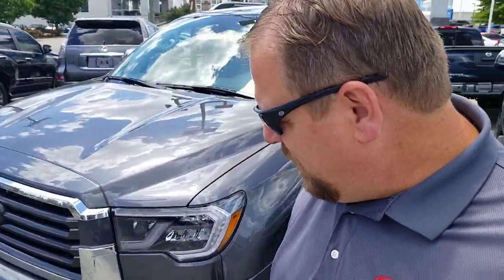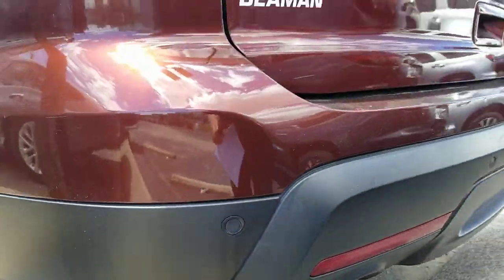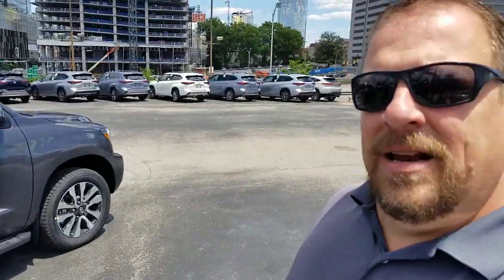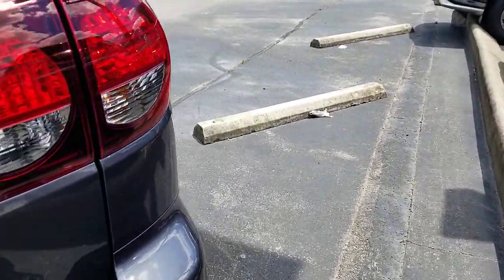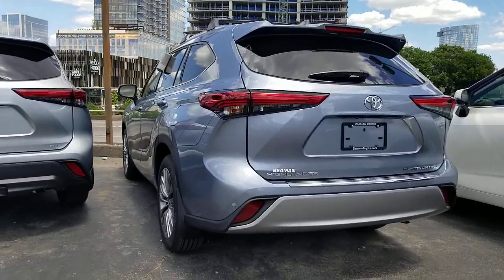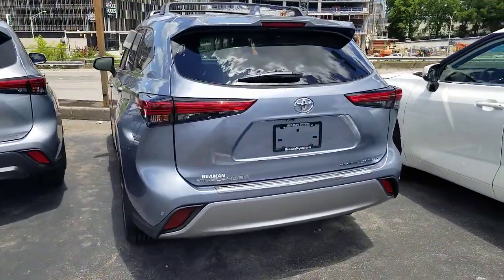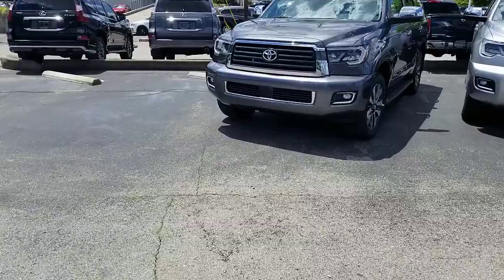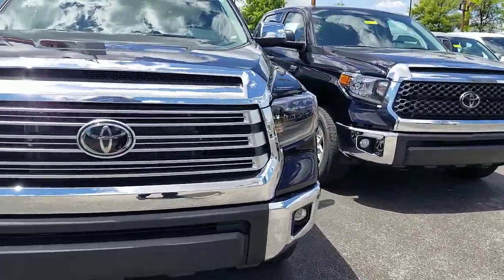What the bumper sensors are for and how they work.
People sometimes have ideas of what the sensors are. Sometimes it is  more than you think most of the time it is alot less. weather you have a ford chevy toyota nissan lexus infinity or any other brand you likely have seen these and may not know what they are there to do. here is your answer.